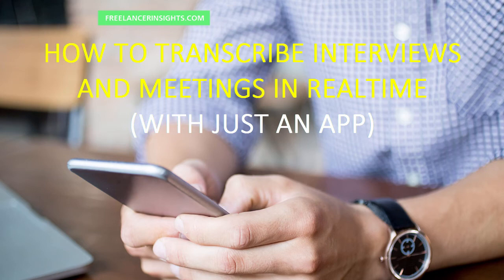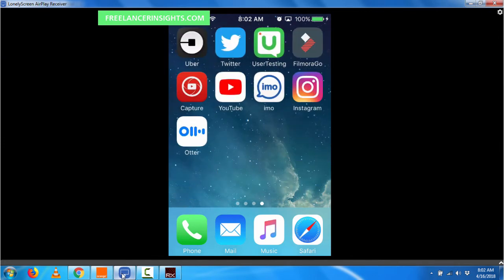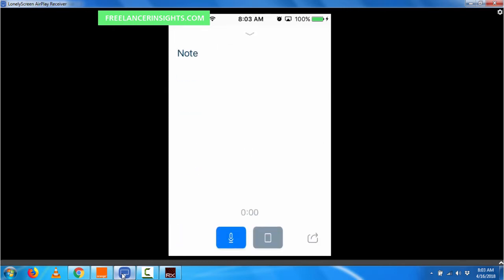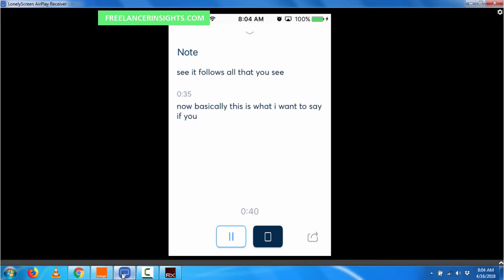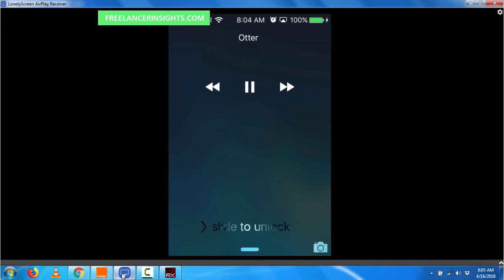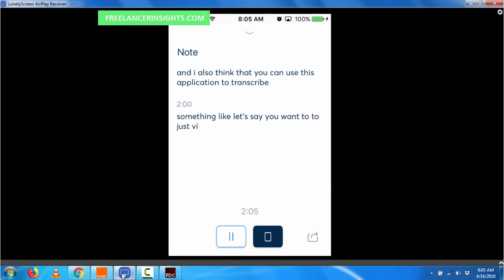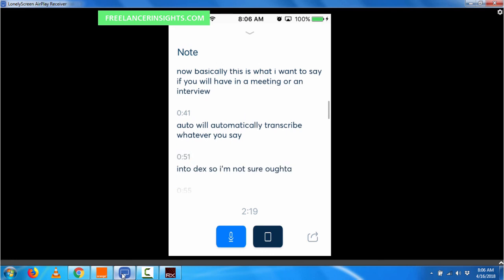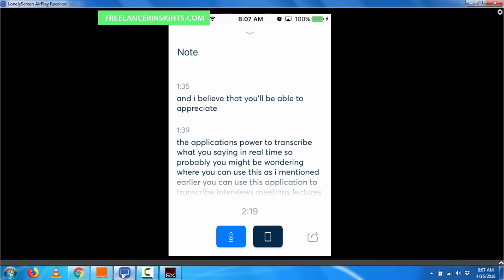How to Transcribe Interviews and Meetings in Real Time (with just an App)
In this tutorial, I will show you how to Transcribe Interviews and Meetings in Real Time using Otter by AiSense.

Being able to transcribe meetings and interviews in Real Time is a game changer when it comes to saving time and making life easier (in terms of transcription and hiring transcribers)

Enter ... Otter App by AiSense

Otters speech to text engine is powerful enough to transcribe English interviews, meetings, lectures on the fly.

Watch this short tutorial and feel free to test it out.

Photo Credits: Created by Katemangostar - Freepik.com